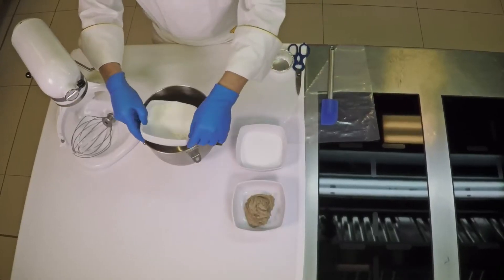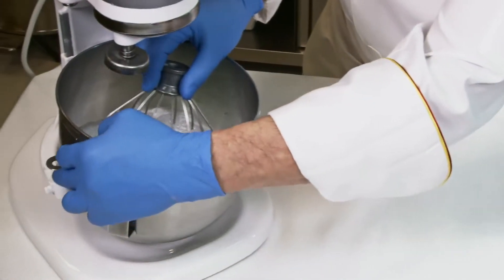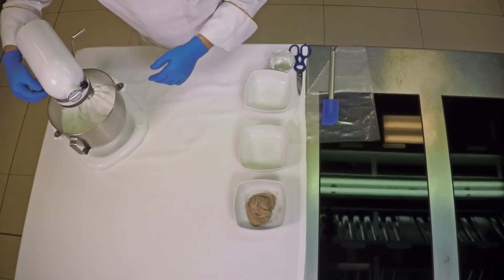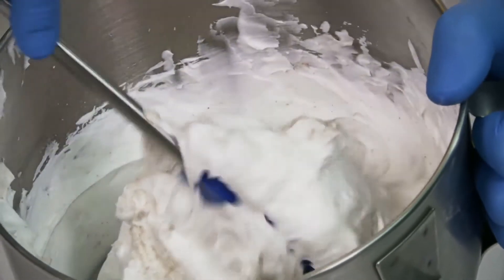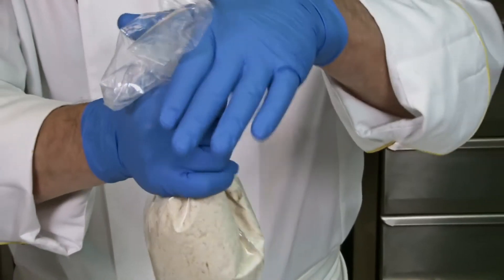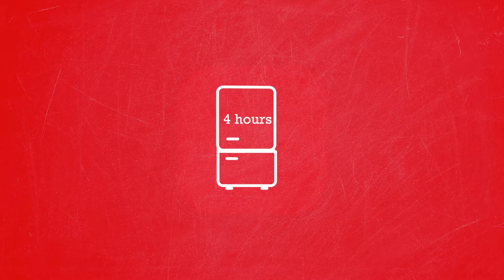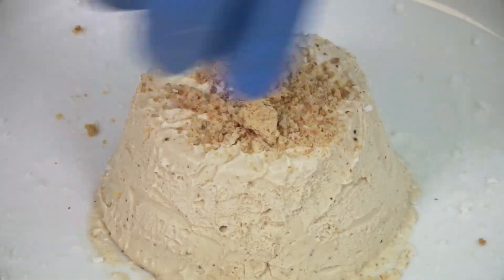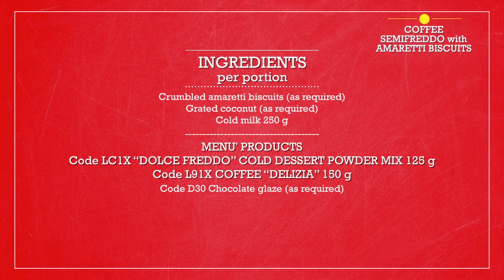Coffee semifreddo with amaretti biscuits - Culinary school